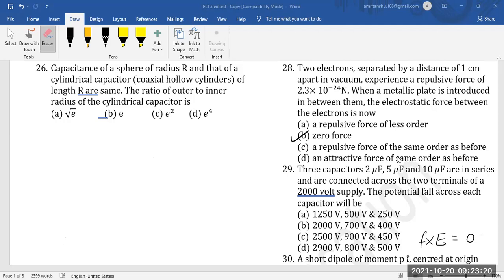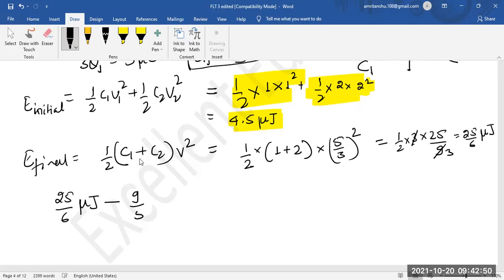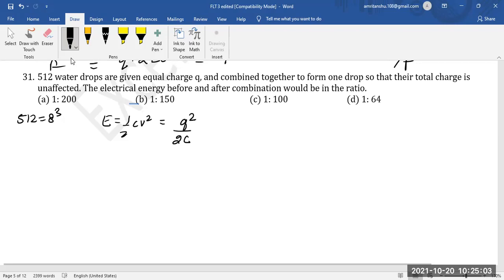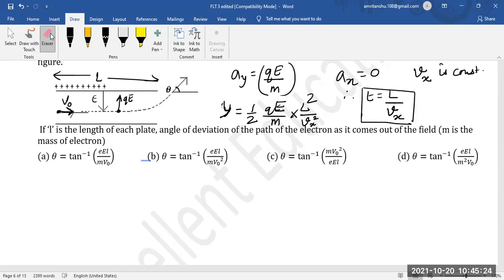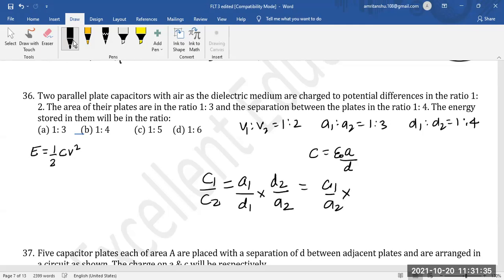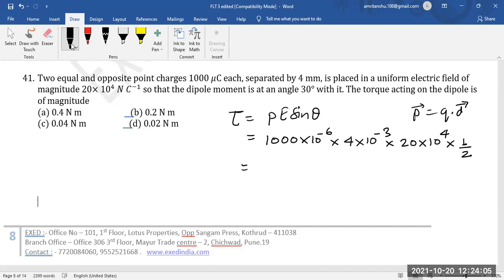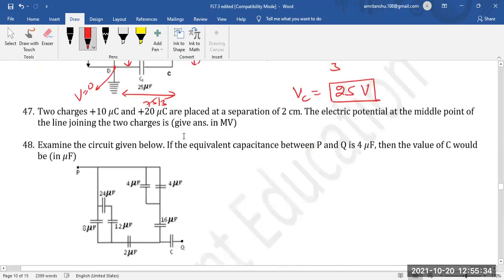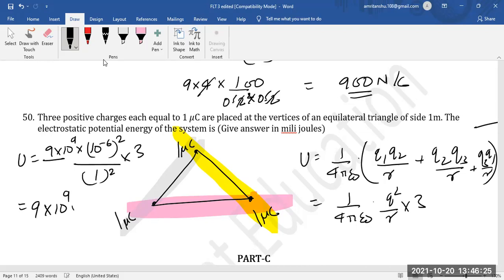full length test 3 | physics | Electrostatics